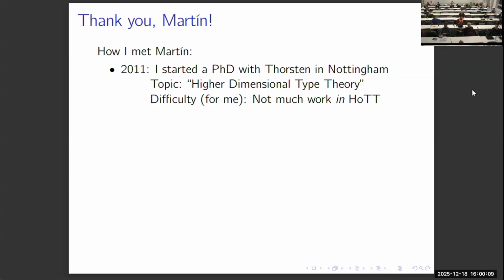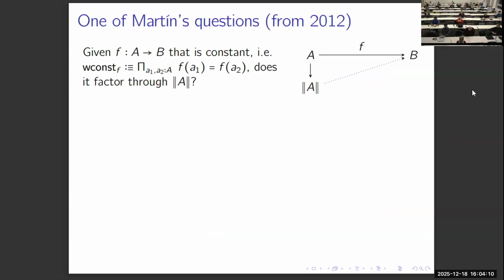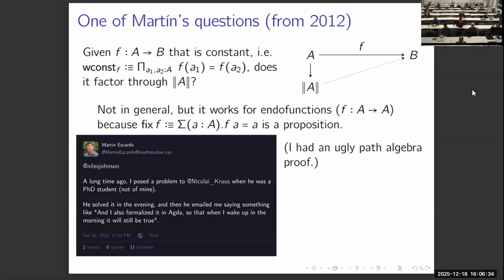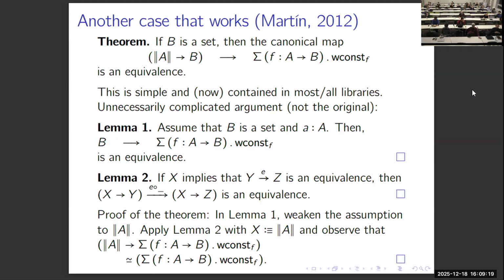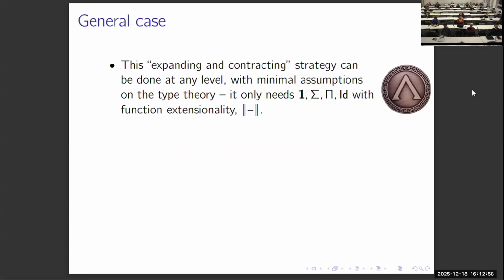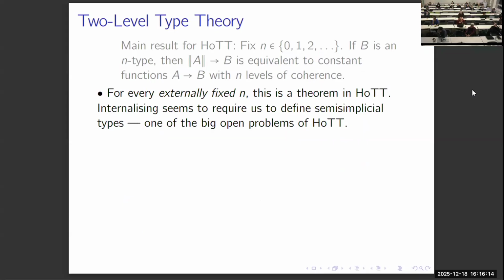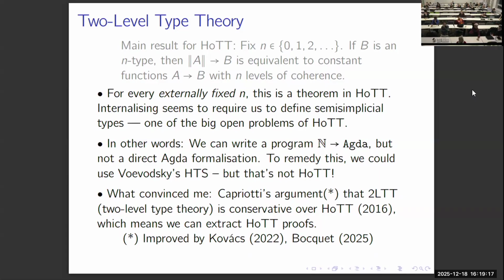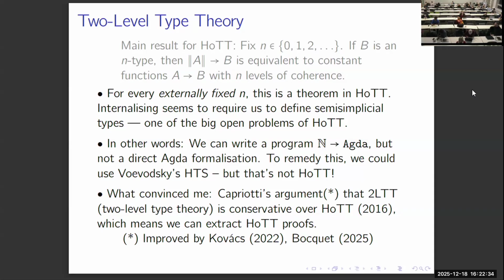Nicolai Kraus — From Hedberg's theorem to truncation elimination and two-level type theory